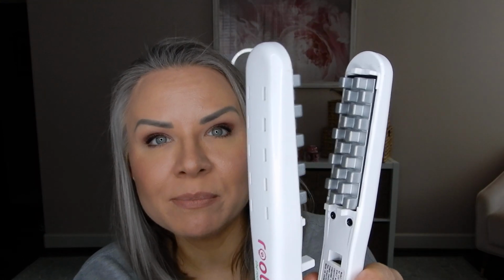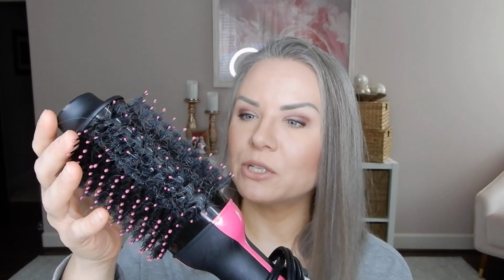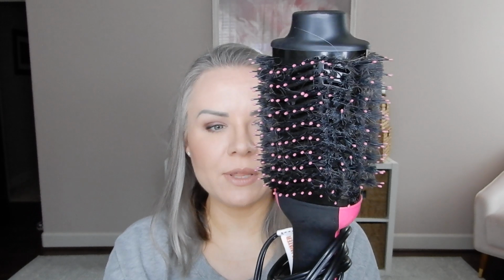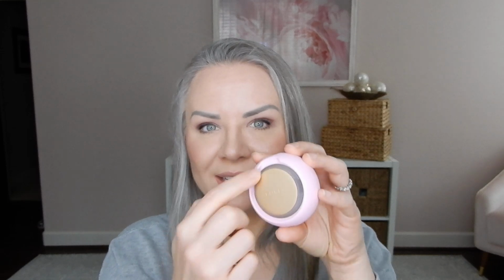Beauty Gadgets I Love, But Don't Use Nearly Enough!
Hi friends! In preparing for my video tomorrow I came across some beauty gadgets that I really like, but don't use nearly enough. All of these are fantastic little haircare or skincare gadgets but out of sheer laziness or inability to remember to purchase the ancillary items needed for one gadget I just don't use them as much as I should. What do you have lingering in your bathroom that you should probably use more often.

My items:
Rootie Root Lifter
Revlon One Step Volumizer Hair Dryer
Bed Head 1 inch Curling Iron